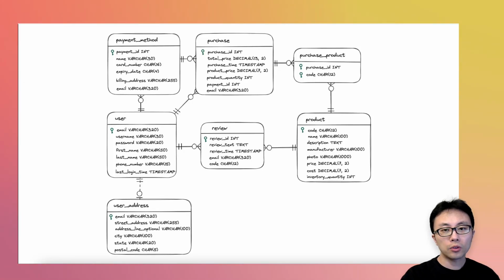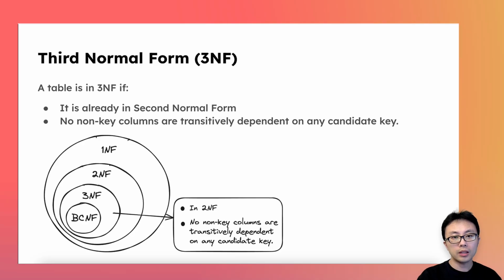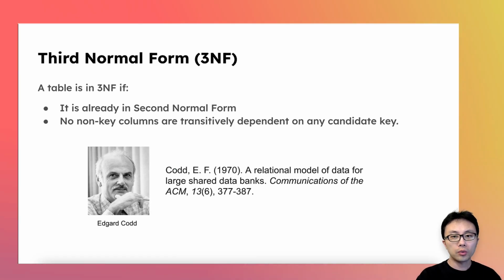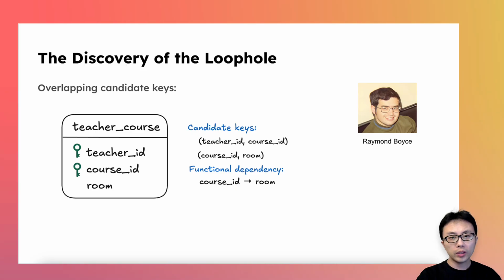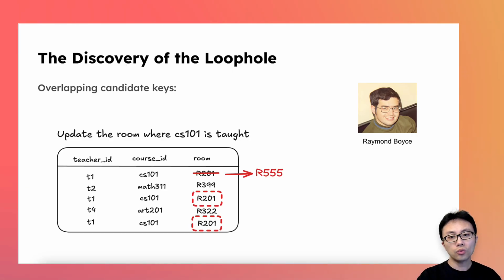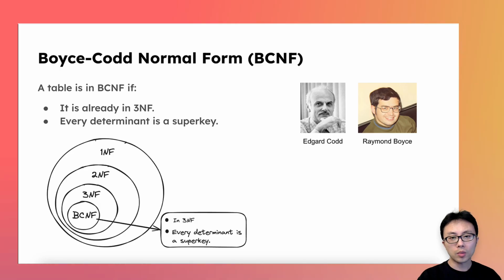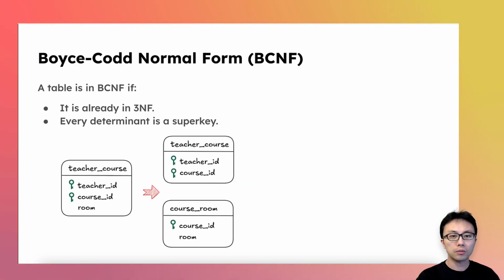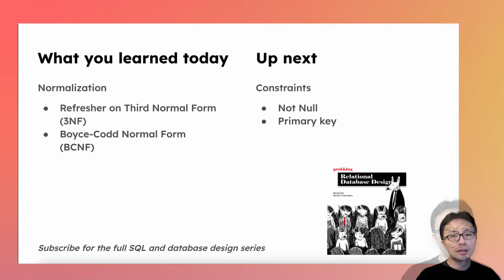Why 3NF Wasn't Good Enough — The Untold Story of BCNF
*Summary*

Did you know that Third Normal Form (3NF), the foundation of relational database design, has a subtle flaw? In this video, we explore the surprising story of how BCNF (Boyce-Codd Normal Form) was born to fix a loophole that even Edgar Codd, the father of the relational model, initially overlooked.

You'll learn:

* What 3NF really means, and why it seemed sufficient
* A example where 3NF still allows redundancy and update anomalies
* How Raymond Boyce discovered the issue and challenged the original definition
* What BCNF is, and how it strengthens 3NF

This is more than just an explanation - it's a story about precision, academic humility, and the pursuit of a better model.